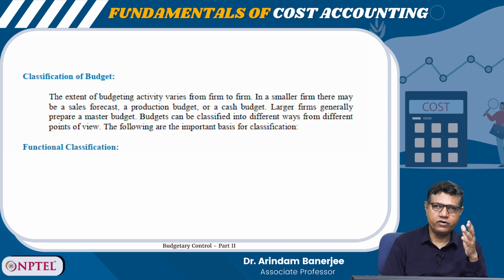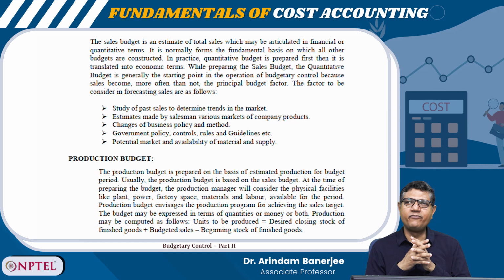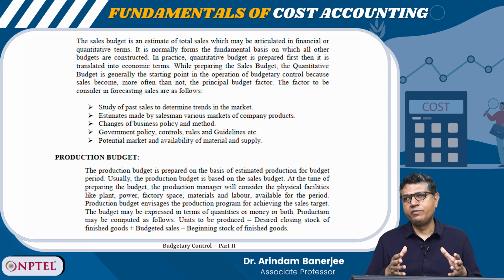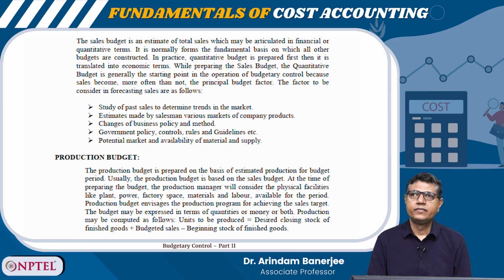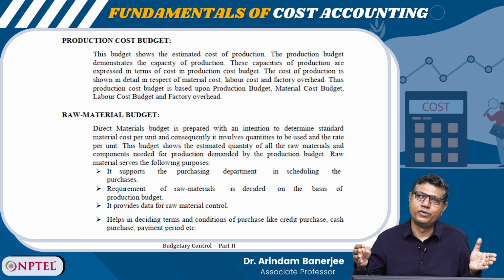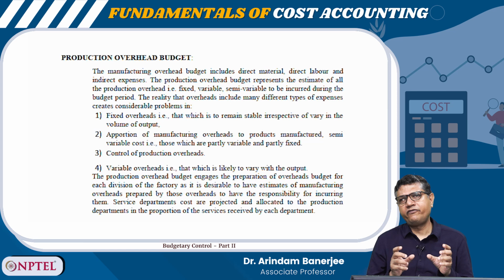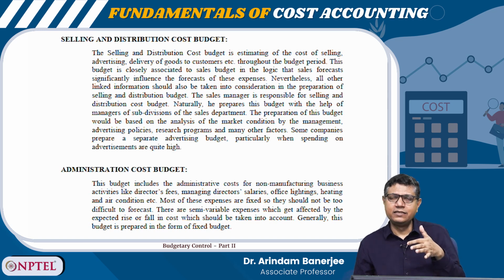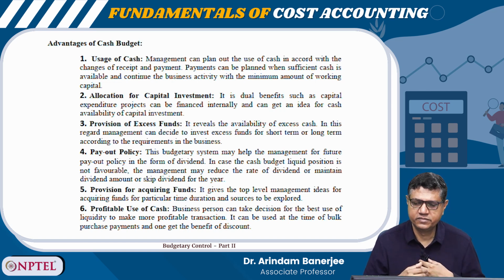NPTEL - Fundamentals of Cost Accounting :: Week 6 :: Budgetary Control - Part II : Swayam